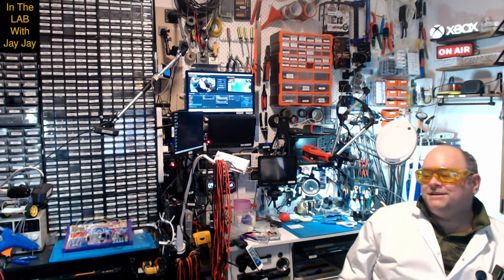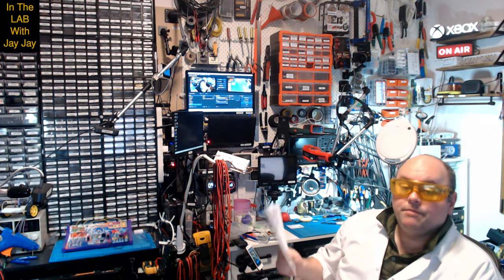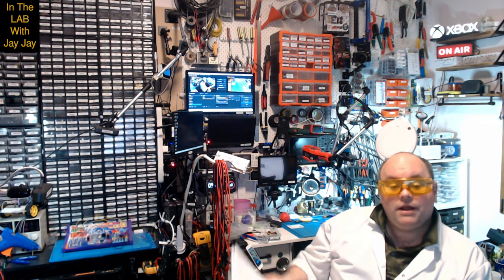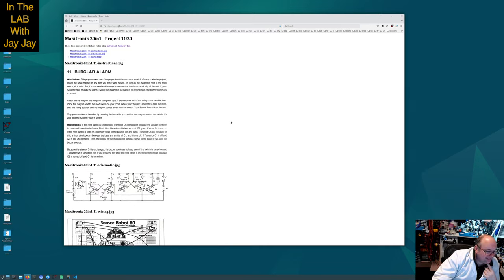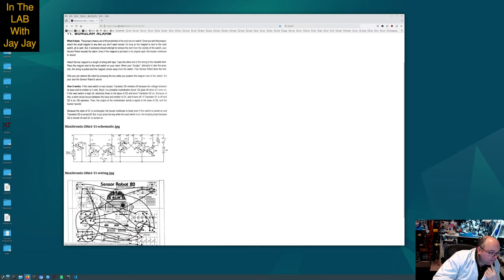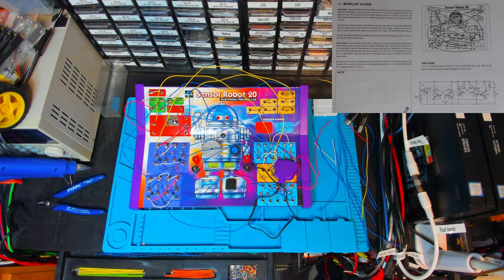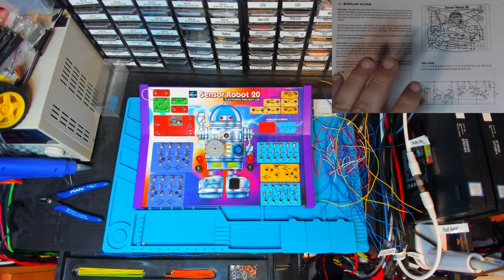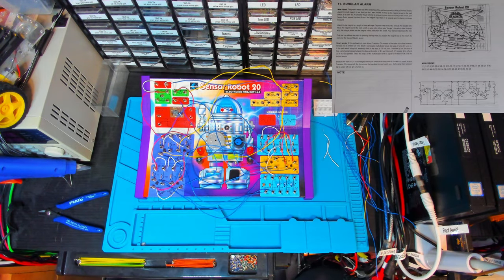Burglar Alarm | Project 11/20 | Maxitronix 20in1 | Learning Electronics In The Lab With Jay Jay